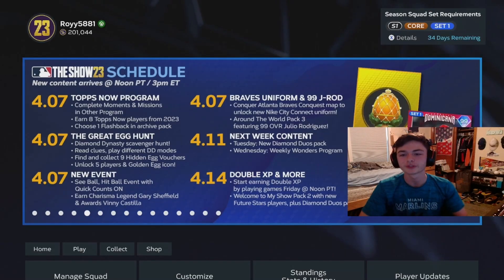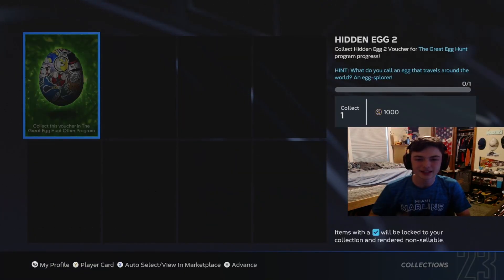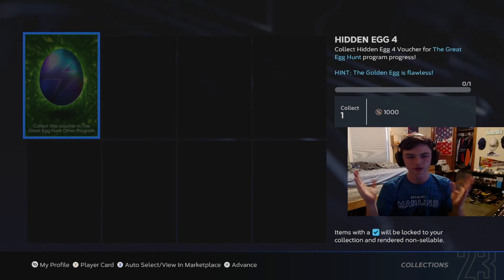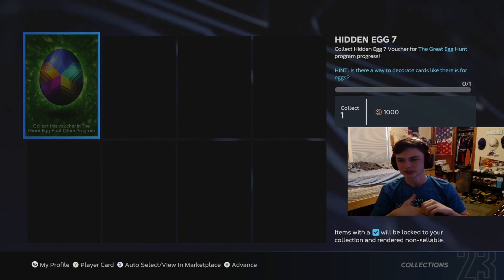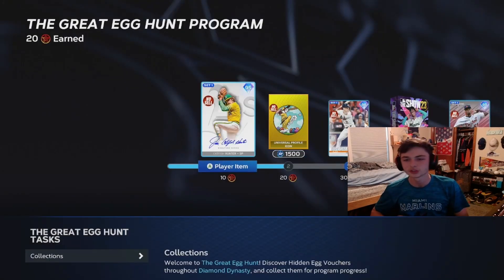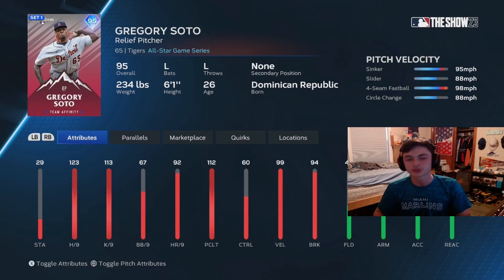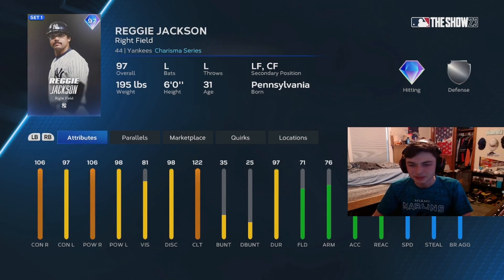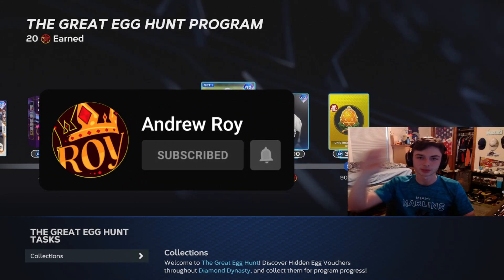How To Collect All 9 Eggs To Complete The Egg Hunt In MLB The Show 23!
Hey Everyone this video is all about the new egg hunt in mlb the show 23 and how to get all 9 eggs and its going to take a little bit time to get these but I hope you guys enjoy!

All 9 Eggs:
Egg 1: Moments in the Main Menu
Egg 2: Something mini seasons
Egg 3: Conquer O's stronghold on Jazz Map
Egg 4: Hit a HR in BR
Egg 5: Play a Ranked Game
Egg 6: Walk 5 Times in any mode
Egg 7: 1000 PXP with Egg Hunt Program Cards
Egg 8: Beat O's, Jays, or Cardinals in Play vs CPU
Egg 9: Play A Event Game

Uploading Schedule (Deeping On The Show Schedule)
New Videos/Streams Everyday At 4pm EST (Tuesday, Thursday, Saturday)

About Me
My Name Is Andrew I am 17 and I started making videos back in 2017 but I started consistently February 2020 and I am a High School Baseball Player and Student and I am most passionate about my YouTube Videos I just want to grind and get to the top and one quote I love to live by is this "If people don't laugh at your goals then they're too small" - Bryce Harper